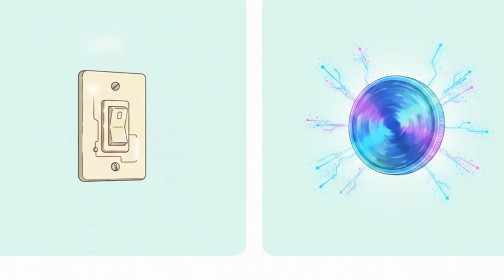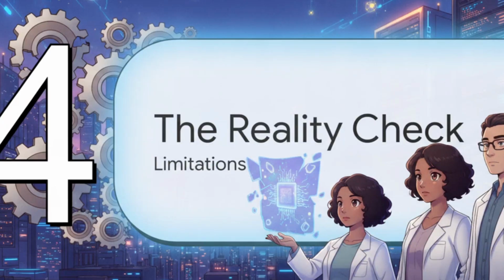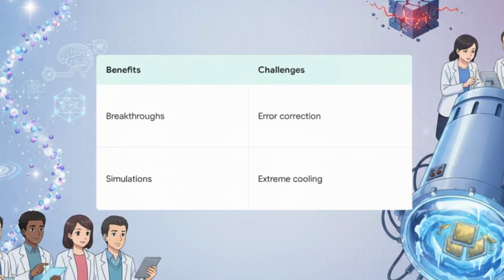Quantum Computing Explained | The Technology That Could Change Everything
Description
What is quantum computing, and why is it considered one of the biggest technological breakthroughs of the 21st century? In this documentary-style video, we explain quantum computers in simple terms and explore how they differ from classical computers.
Discover the science behind qubits, superposition, and quantum entanglement, and learn how quantum computing could accelerate breakthroughs in medicine, cybersecurity, materials science, and artificial intelligence.
💻 Classical computers vs quantum computers
🔬 Qubits, superposition & entanglement explained
🚀 The future of computing
This video is designed for beginners and is based on current scientific understanding. It explains both the potential and the present limitations of quantum computing.